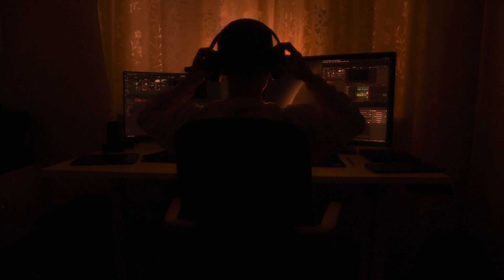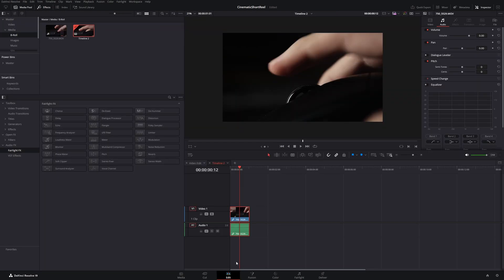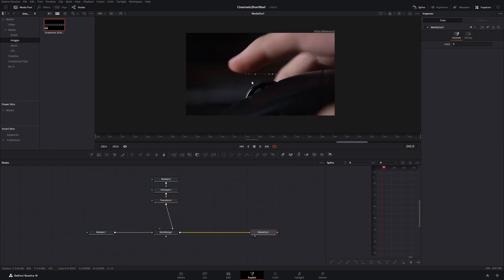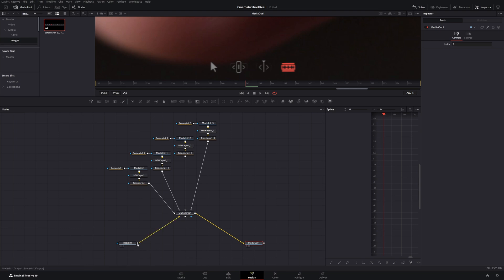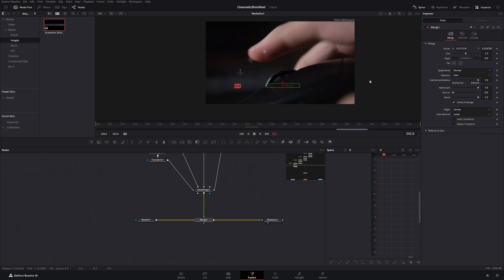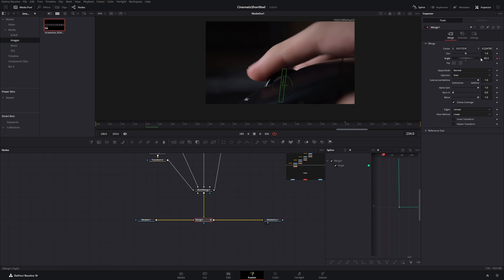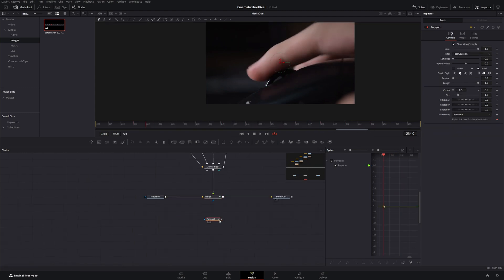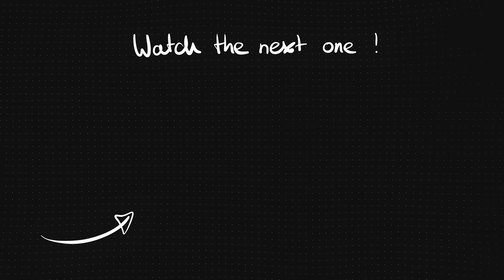REALISTIC Combination of VFX with REAL Footage | DaVinci Resolve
In this tutorial I show how to create the typewriter effect with a blinking cursor in DaVinci Resolve. By following this tutorial you will learn some basics about the fusion page.